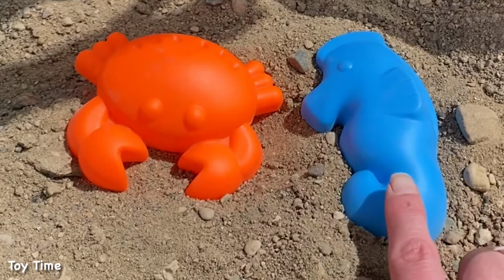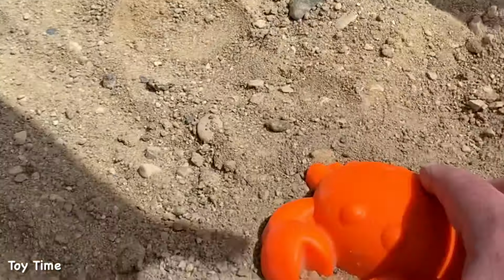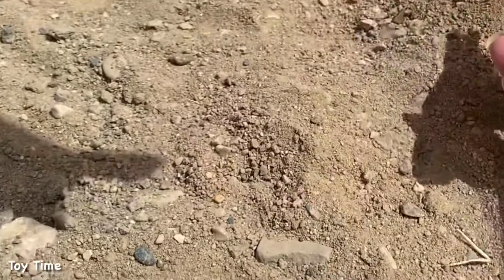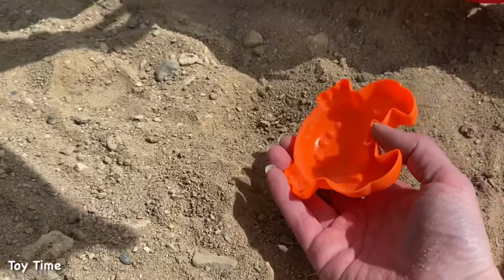Musical JJ Doll At The Beach | Cocomelon Toys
Come play with me and my Musical JJ Doll at the beach!
JJ and YoYo are splashing in water, building a sandcastle and blowing bubbles.

0:00-0:17 Beach
0:17-2:09 Making sand shapes
2:09-2:38 At the water
2:38-3:03 Filling pails with sand
3:05-3:12 Building sandcastle
3:12-3:47 Decorate sandcastle
3:47-4:16 Sand tray
4:16-4:58 Blowing bubbles
4:58-5:00 JJ